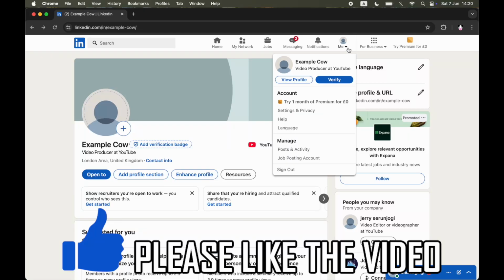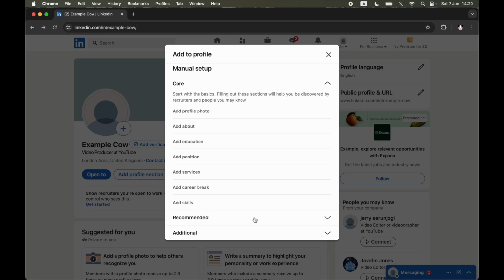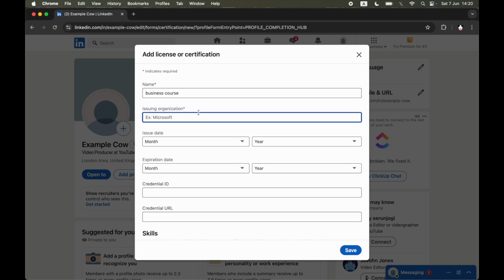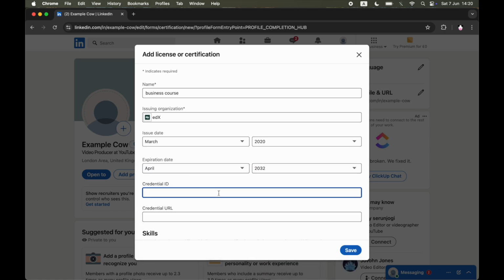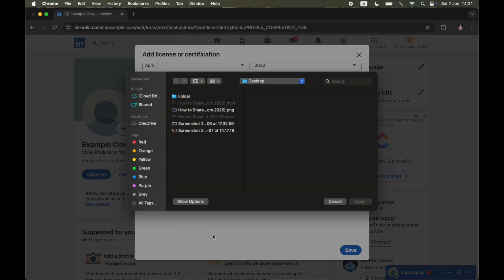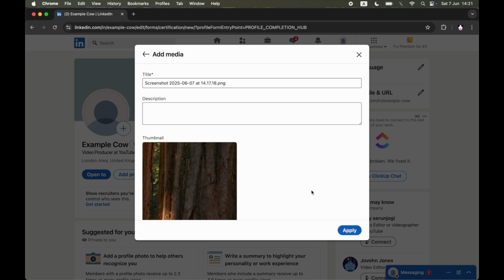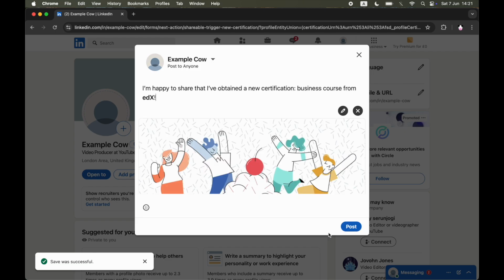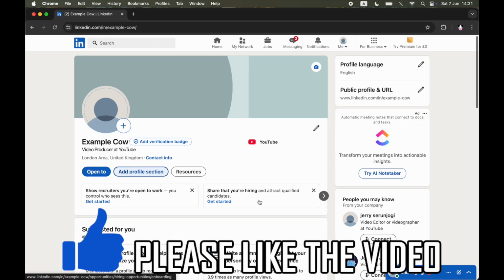How to Add Certificate in LinkedIn (How to Upload Certificates on LinkedIn Profile)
How to Add Certificate in LinkedIn (How to Upload Certificates on LinkedIn Profile). Step by step instructions of how to post certificates on your linkedin profile link on website or mobile devices. You can post certifications on my linkedin profile in android or ios devices link iphone or ipad with the new linkedin update in 2025.